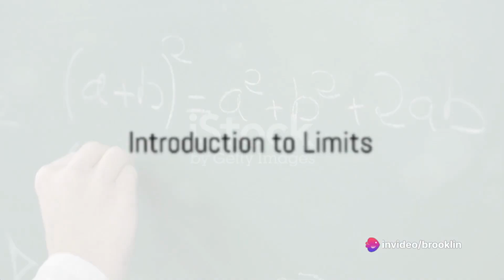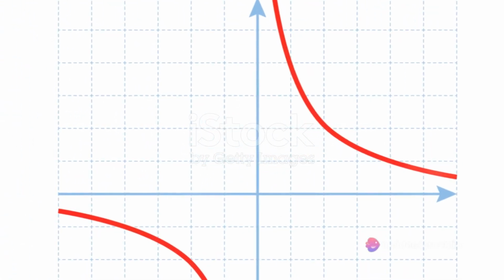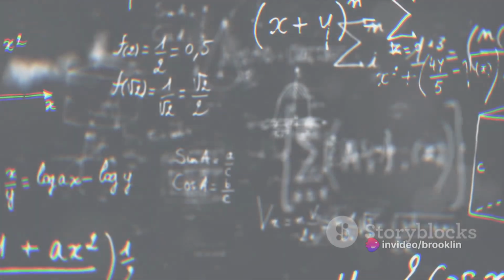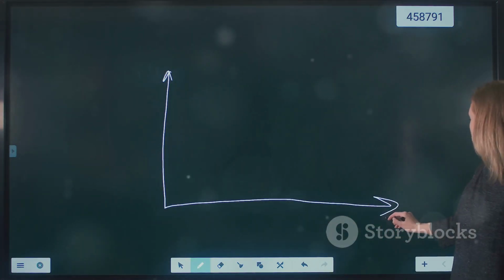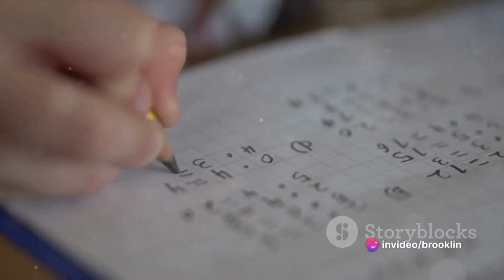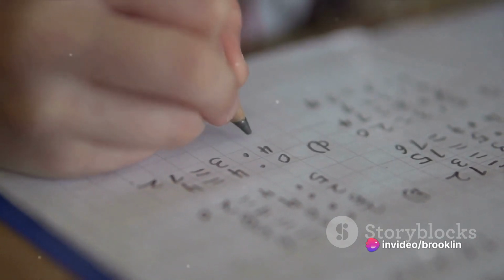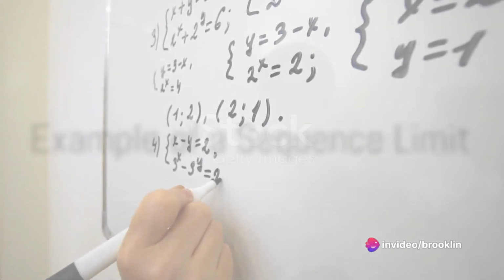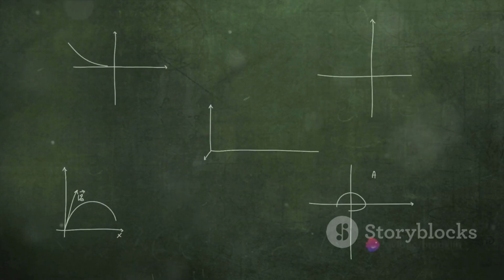The Limit : A Mathematical Journey